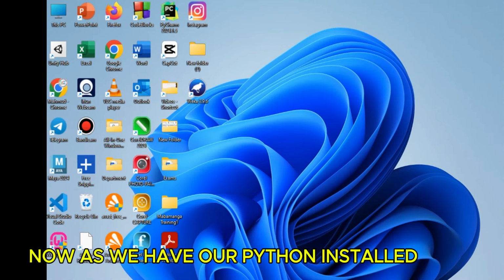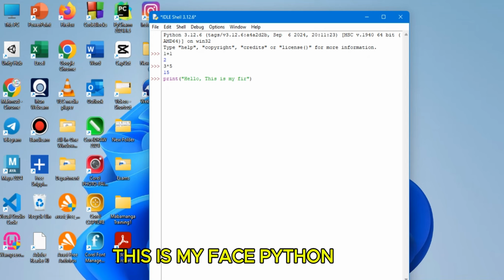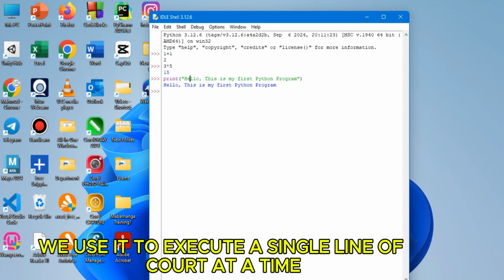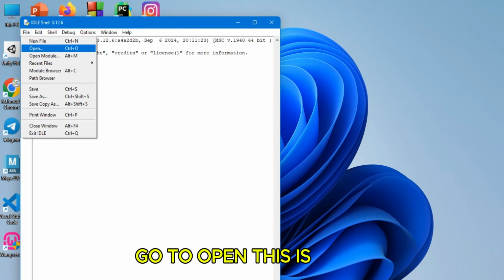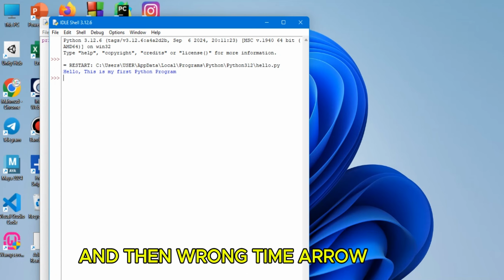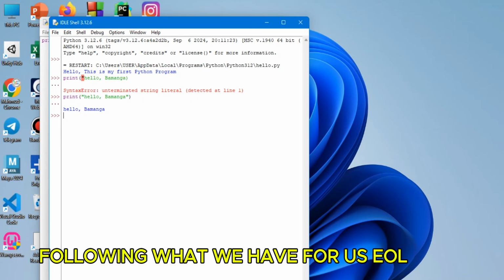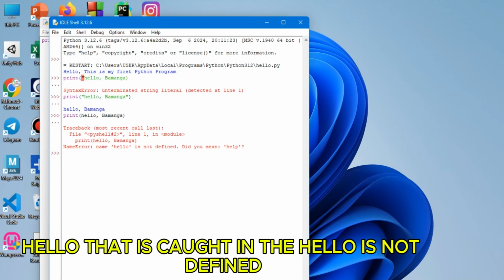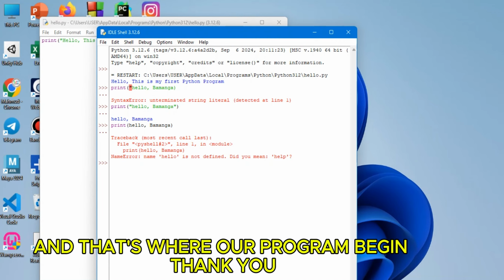My first python program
My First Python Program"! It's a great starting point for beginners who want to learn Python.